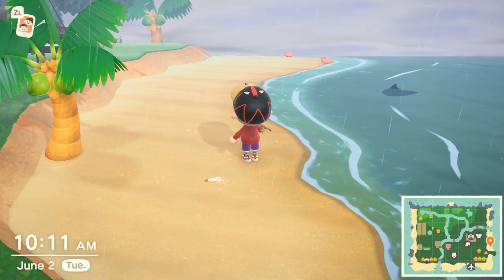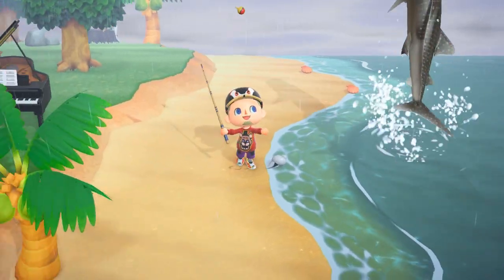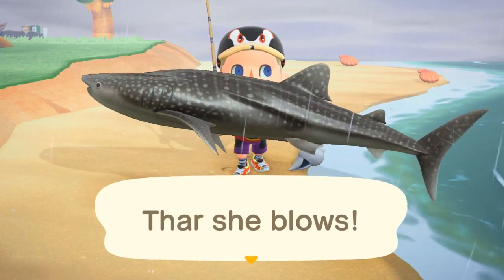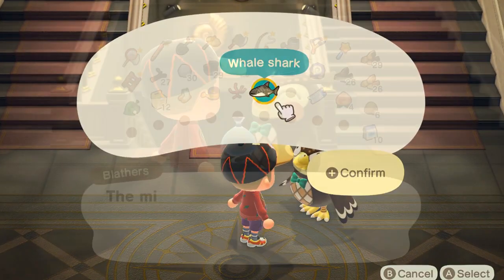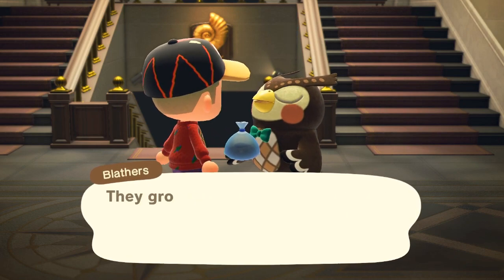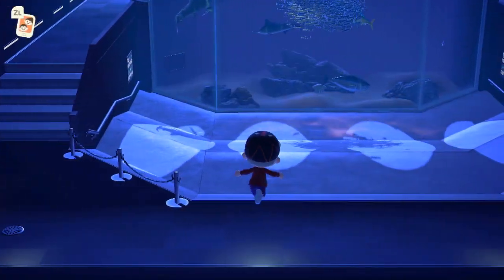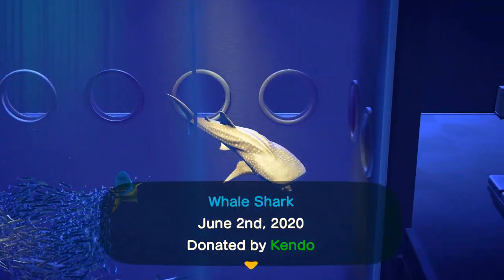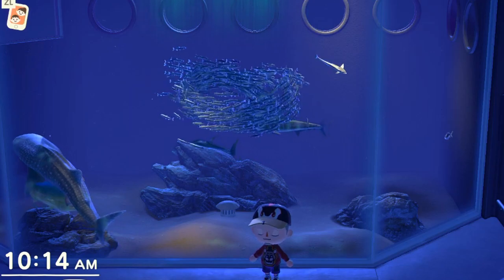How to Catch a WHALE SHARK in Animal Crossing New Horizons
How to catch the BIGGEST FISH in the game, the Whaleshark, in Animal Crossing: New Horizons! This is part of the running New Fish of June guides on this channel

This channel is normally all about character creation games like Animal Crossing (Custom Designs) and Scribblenauts Unlimited. Please feel free to view some of those & more